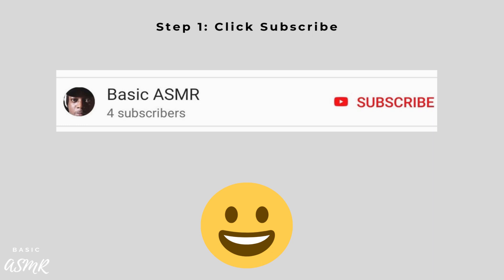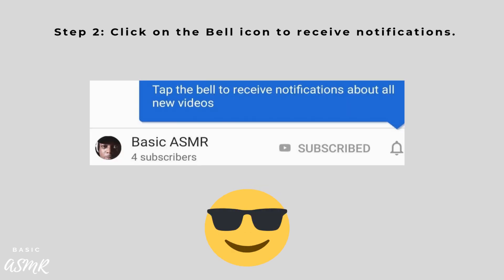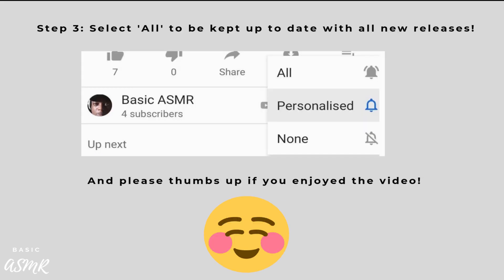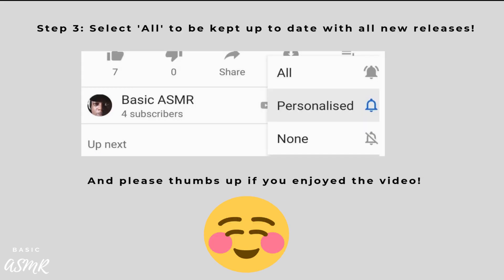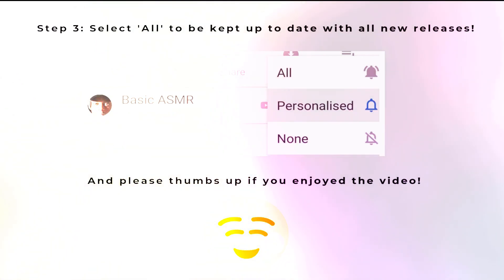Basic ASMR - Super Intense Multilayered Sounds with Swinging Sticks (Can you handle it?)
Hey guys and gals, welcome to Basic ASMR

It became quite clear that you liked multi-layered videos so this is my first attempt at a ‘Real’ multi-layered ASMR video.

This was originally going to be Audio only (Headphones required) but if you’re like me, you may also like something visual. And with no further ado, I introduce my hypnotic swinging sticks for you to enjoy.

This was fun to make for you guys and I really hope you enjoy it.